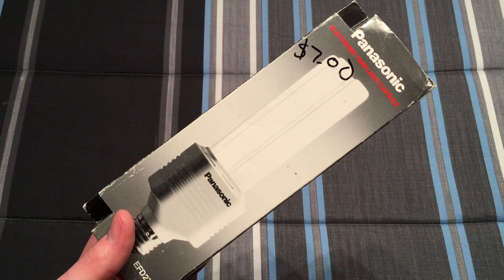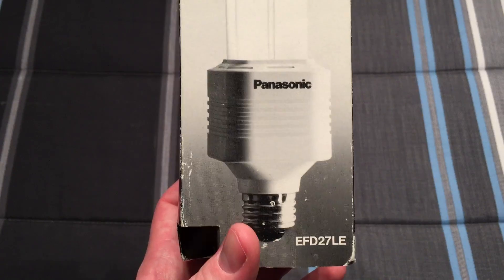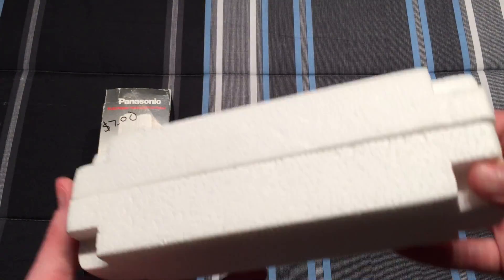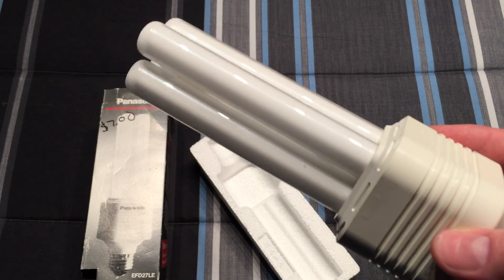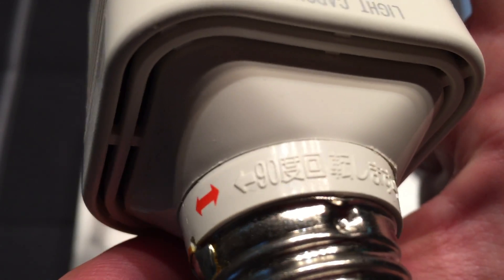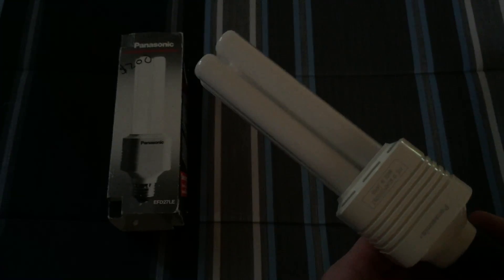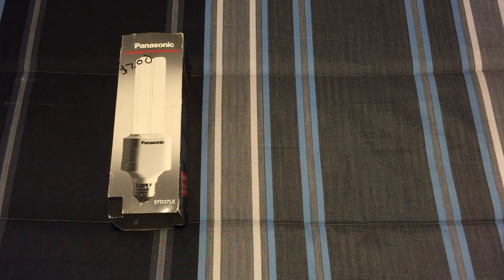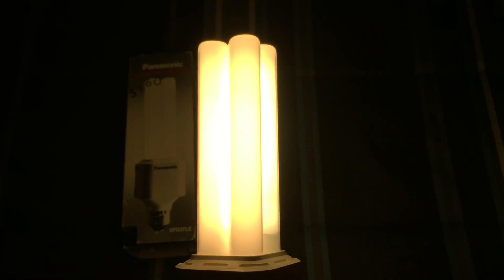Panasonic 27watt Twin Light Capsule CFL Light Bulb